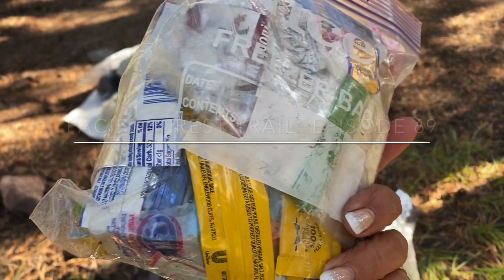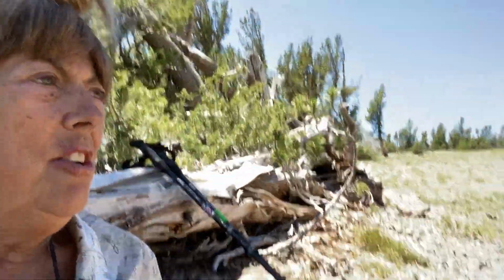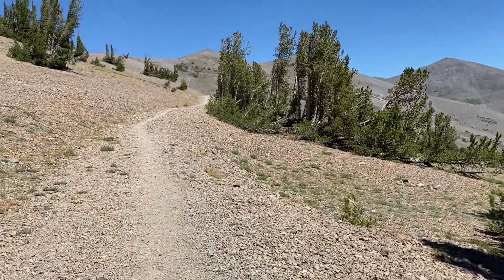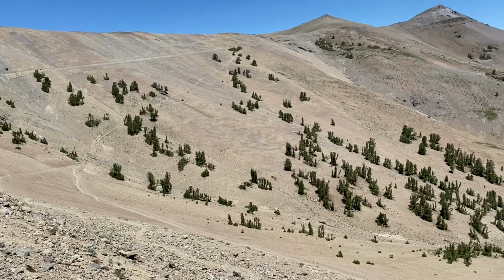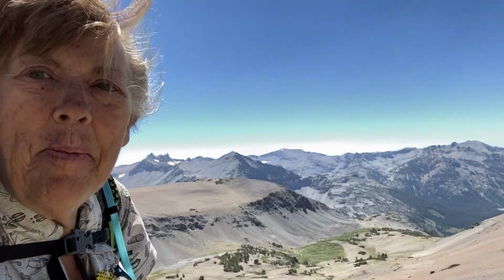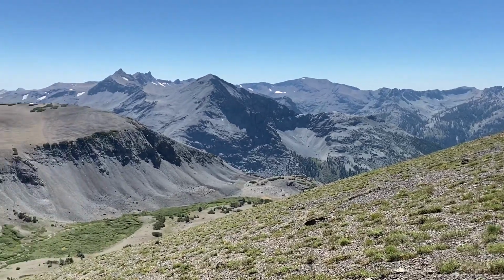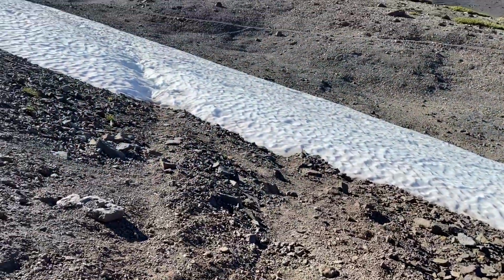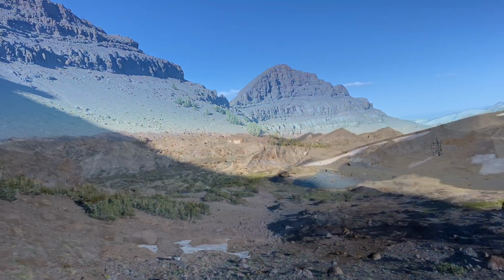Episode 69 - PCT 2020 New Landscapes - still fighting altitude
New moon like landscapes across the tops of mountains has its own beauty.
Still struggling with the altitude. Dang it. Almost out of water or so I thought💃

The struggles are real and hard. The rewards are even greater. The community of the trail and outdoors is such an amazing thing. Truly we are all blessed to be a part of the good things Mother Earth gives so freely. ✨🍃

🌾🦁I am many women in one-daughter, mother, caregiver, senior, wife/widow. I am a senior citizen. I am filled with passion of nature and becoming one with it- even before my body is reduced to ashes I pray my spirit always inspires and lives on. 🍂

Many lives have I lived and I love to tell the stories. A new journey began as I started a thruhike of the 2650 miles of the Pacific Crest Trail. My adventure began March 16, 2019.  Due to unforeseen injury I had to leave the trail after 713.4 miles. I now  return in PCT Class of 2020🙌🏻.

✨I want to share the outdoors to those who cannot go-and to inspire those who can get out in it. It is a lovely place to be and reflect. Come along.  It’s going to
be. well, let’s find out together. 🍃💫

To help support my journey look for goodies I will be making for you as a thank you for your support.

Bitcoin wallet:  18VtZPSCKXT48nvC2MUg9MBLp8L5kt3Fd1